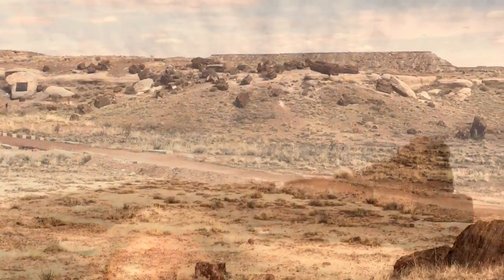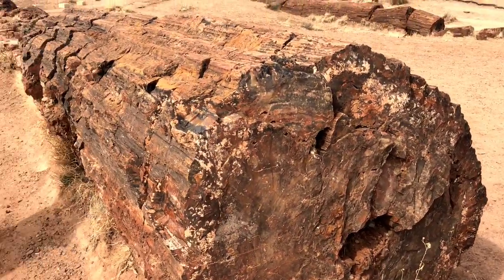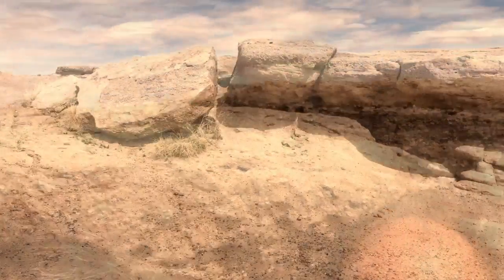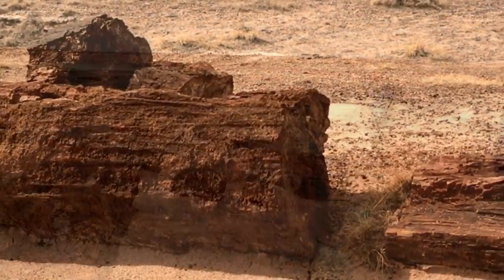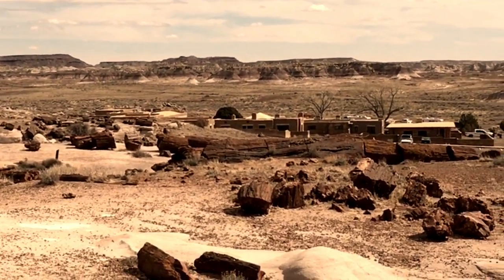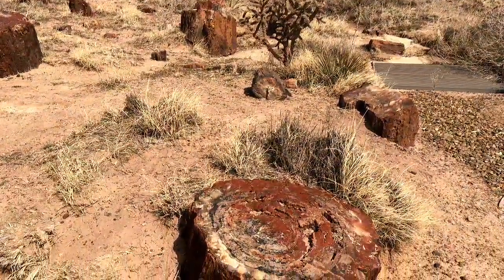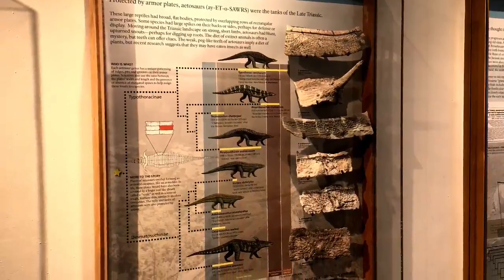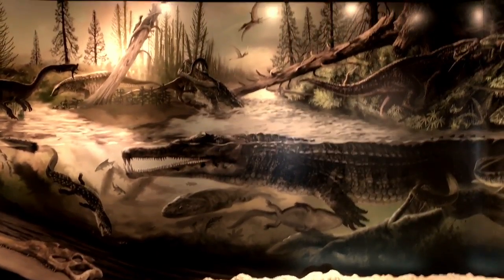Petrified Forest National Park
Welcome to the Petrified Forest National Park Information Page.
Here you will find all you need to know about the natural history of the park.
Learn about the geology, trees, mammals, birds, or other plants and wildlife of the area.

Petrified Forest National Park is located in northcentral Arizona, just off of I-40, about 18 miles west of Navajo, Arizona and about two hours east of Flagstaff, Arizona and about one hour west of Gallup, New Mexico.

Getting to Petrified Forest National Park
The closest airports are located at Flagstaff and Phoenix, Arizona and Albuquerque, New Mexico.

From the North
1. Take Highway 89 South to I-40 East to the park.
2. Take Highway 666 South to I-40 West to the park.
From the East
1. Take I-40 West to the park.
From the South
1. Take Highway 180 North to the park.
From the West
1. Take I-40 East to the park.

Entrance Fees
Individual Entry (Bike, Foot) $ 5.00 (Seven Day Pass)
Private Non-commercial Vehicle $ 10.00 (Seven Day Pass)
Private Non-commercial Vehicle $ 20.00 (Annual)
Gold Access Passport
(Blind or permanently disabled individuals)* Free (Lifetime – good in all national parks)
Golden Age Passport
(one time fee – for those 62+ years young)* $ 10.00 (Lifetime – good in all national parks)
Golden Eagle Passport (good one year from date of purchase) $ 50.00 (good in all national parks)
Golden Access Passport

The Golden Access Passport is a free pass available to all permanent U.S. residents who are eligible to receive federal benefits based on disability, whether or not you are actually receiving them or not. This pass entitles the bearer, and immediate family or accompanying passengers in a private vehicle, to free admission to all U.S. National Parks, Monuments, Forests, and Historic Sites, as well as half price camping. Apply in person at any National Park Service or U.S. Forest Service area.

Food and Supplies
At the north end of the park is the Cougar Cafe and a gas station that features a travel store. The Rainbow Forest Curio Shop, at the south end of the park, has packaged foods and a snack bar.

Hiking Information
Petrified Forest National Park backcountry includes 50,260 acres of established wilderness. Day hikes are the most popular way to explore the backcountry. Many features can be reached in one day trip, most lying within a few miles of the park road. There are no developed trails in Petrified Forest wilderness, so most hiking is cross country style. Clear air, a lack of heavy vegetation, and a variety of landmarks combine to make conditions excellent for this type of hike. Since water and shade are not available, hikers should carry their own. A wide brimmed hat and long sleeve shirt will provide good sun protection.

A gallon of water per person per day is recommended in summer months. Good sturdy shoes will make hiking in the park’s loose sand and loose clay more comfortable. Topographic maps and more detailed information are recommended for hikers planning extended trips. Just park in any designated pullout in the park and you can be on your way to a deeper understanding of Petrified Forest. The entire park boundary is fenced and most of the surrounding land is privately owned. Please get permission from landowners before hiking on their lands.